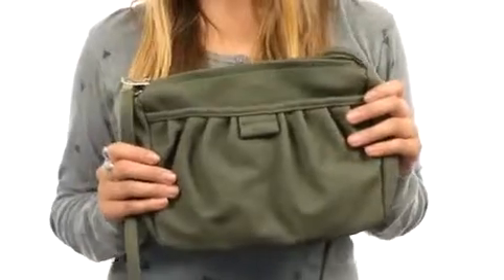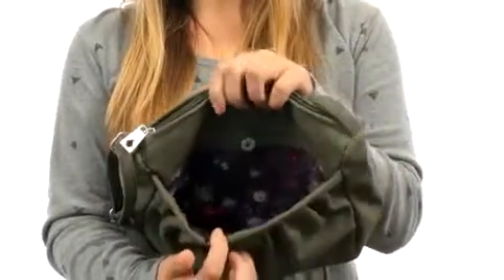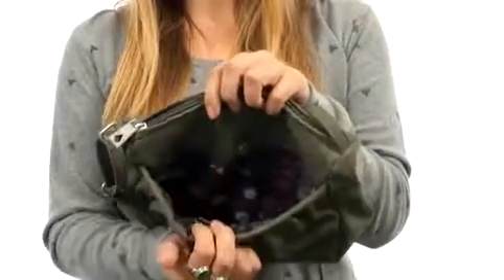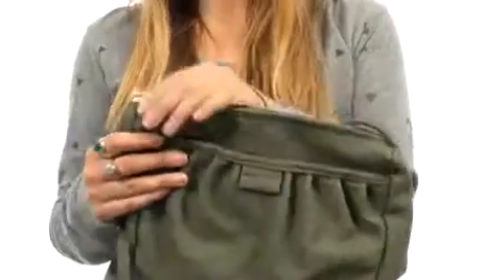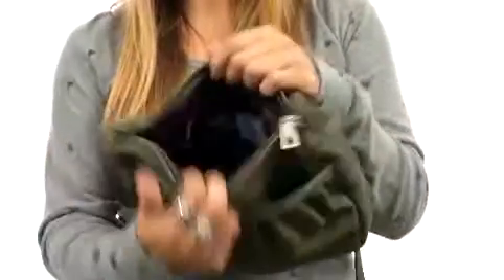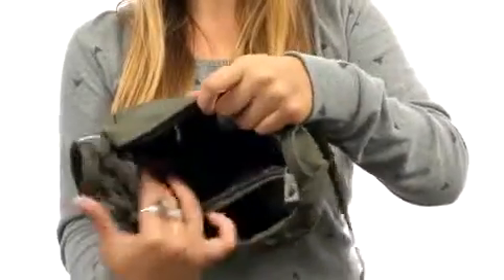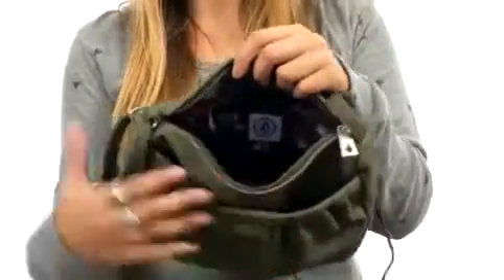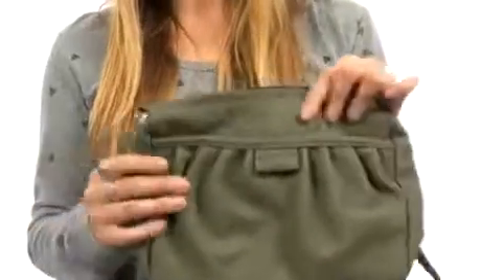Volcom Revival Crossbody Black -Robecart.com Free Shipping BOTH Ways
- FREE Shipping. Read Volcom Revival Crossbody product reviews, or select the Volcom Revival Crossbody size, width, and color of the Volcom Revival Crossbody of your choice.